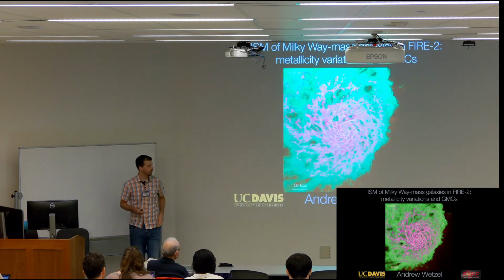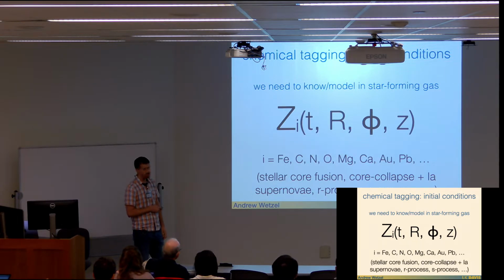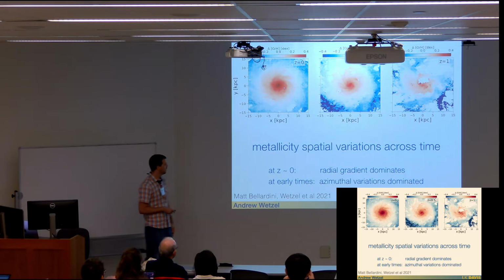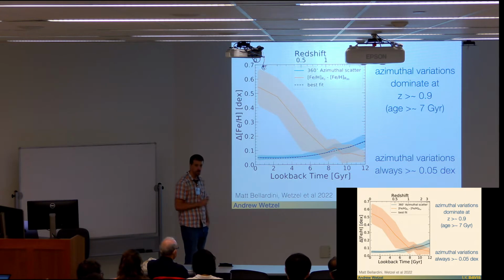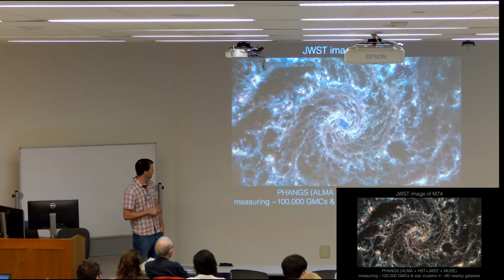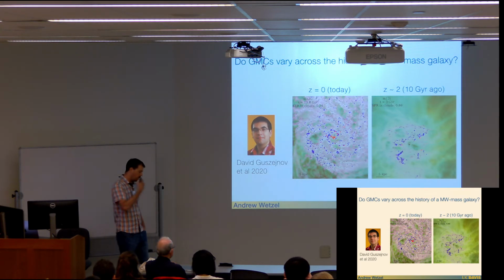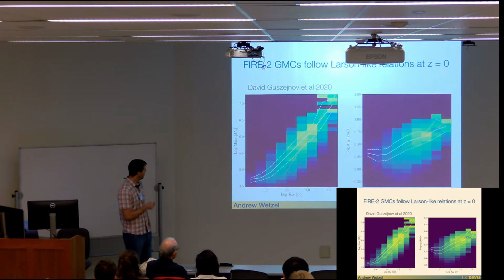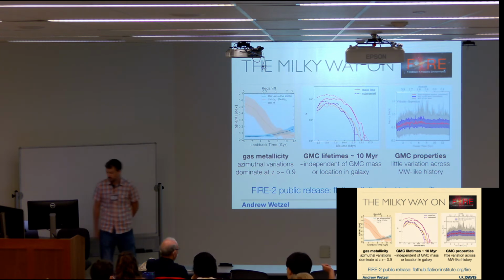Andrew Wetzel: GMCs and star cluster in FIRE-2 simulations of Milky Way-mass galaxies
August 16